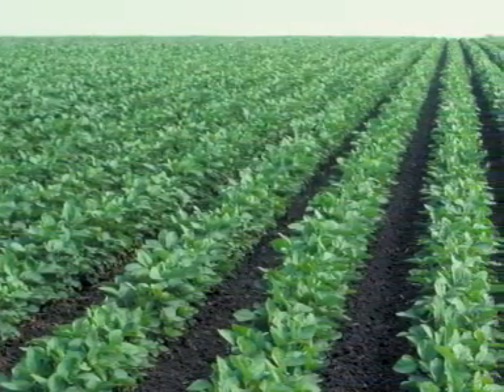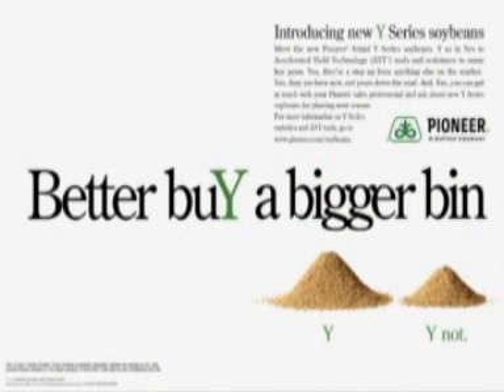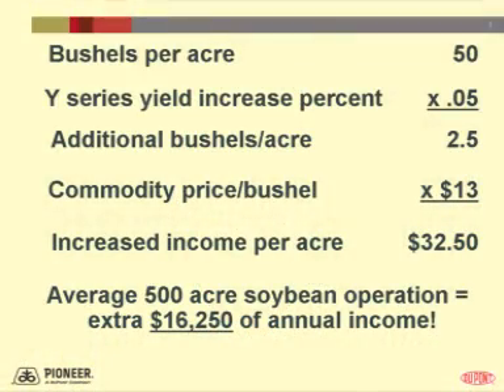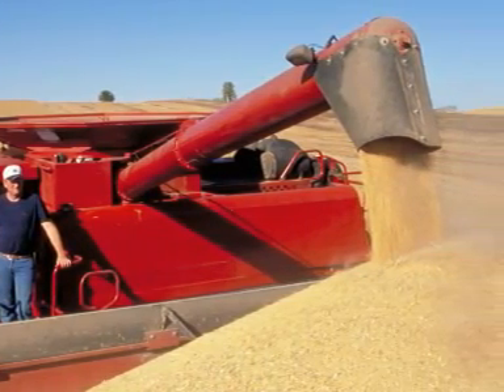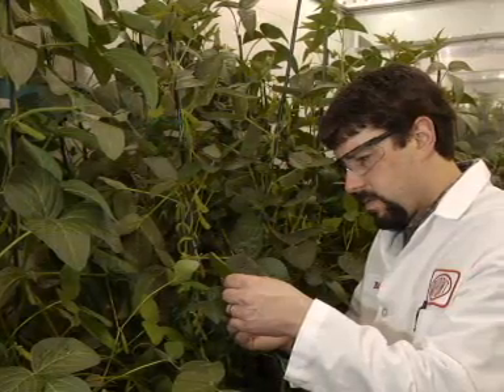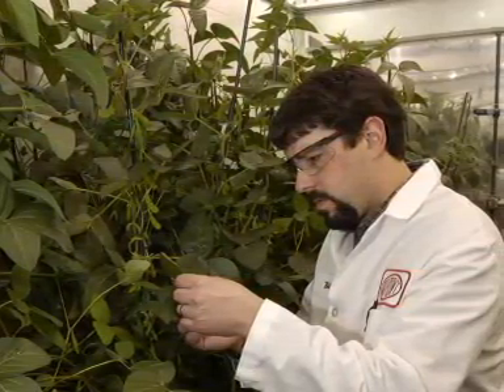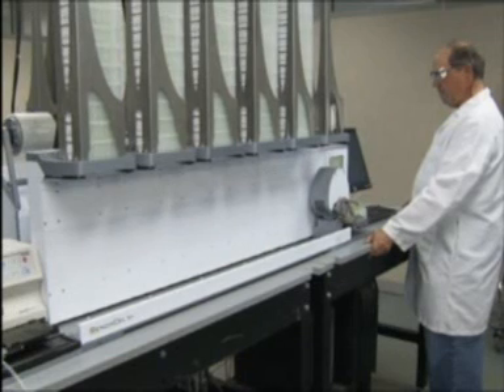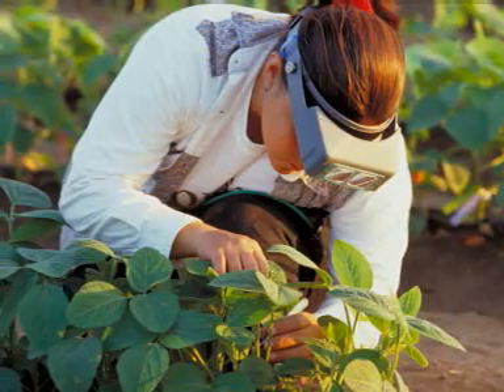Pioneer® brand Y Series soybeans and AYT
The story behind Pioneer® brand Y Series soybeans and AYT (Accelerated Yield Technology).
Pioneer. Science with Service. Delivering Success. (SM)